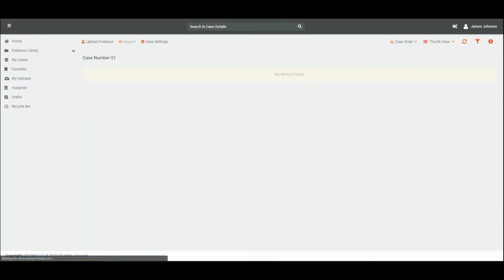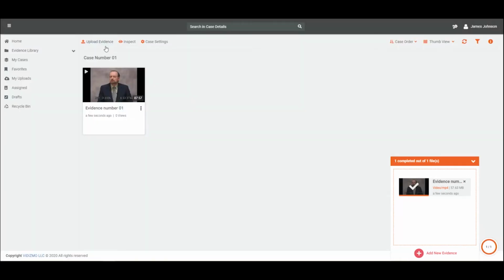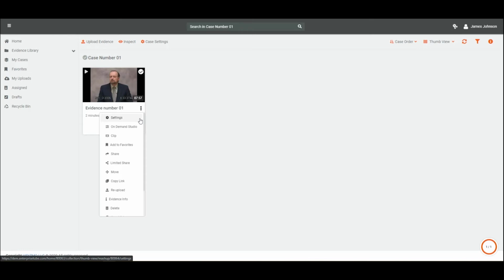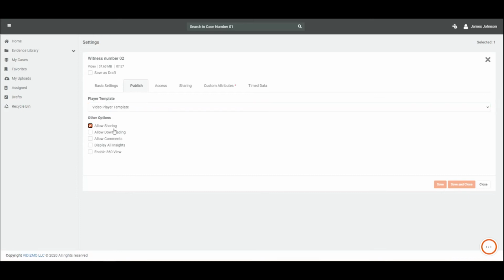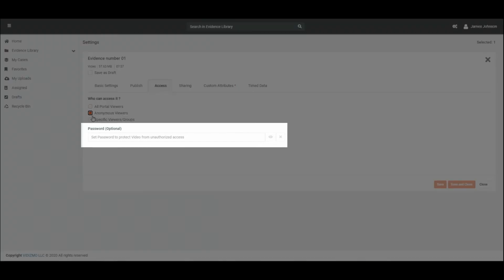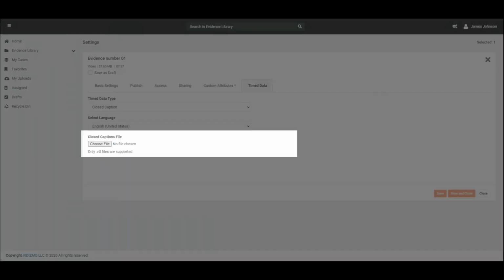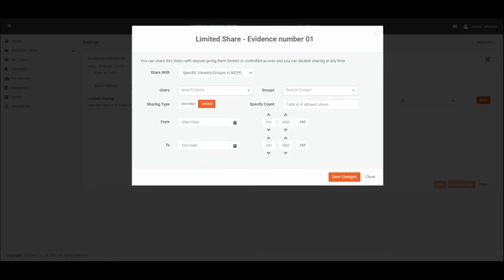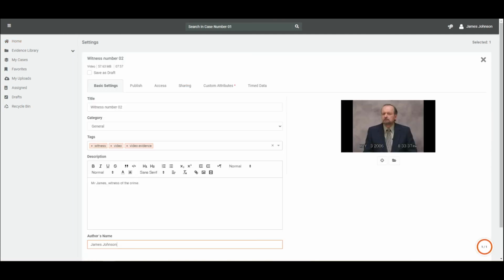Submitting Evidence In a Case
Evidence Submission is the core functionality of Digital Evidence Management Systems. Digital documents, emails, CCTV footages, video recordings, voice recordings are examples of information that can be collected through electronic devices and can be used effectively as evidence in a case. This digitally stored information is sensitive and can be lost easily if not preserved well. Therefore, to save it and store it into the right repository (case) is mandatory. So, this set of evidence can be presented in any legislative hearing. VIDIZMO's Digital Evidence Management System caters to all these requirements through its robust Submit Evidence functionality where nearly all sorts of digital evidence can be submitted easily.

How to Submit an Evidence -

2. AWS Marketplace